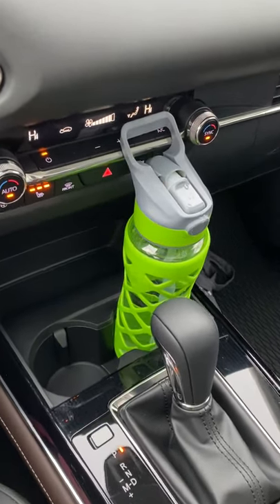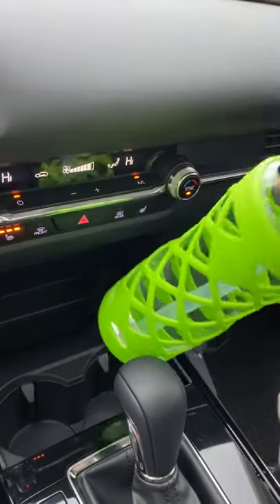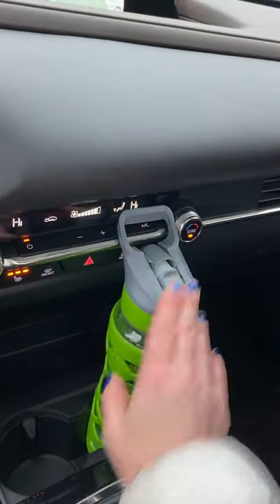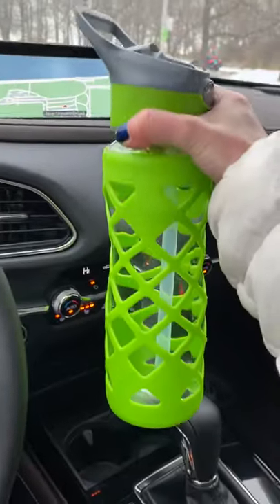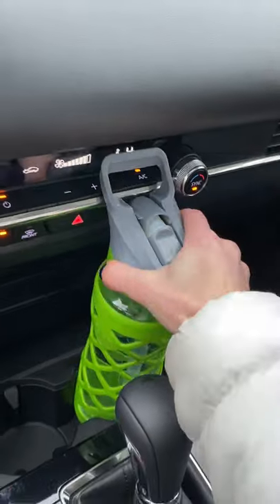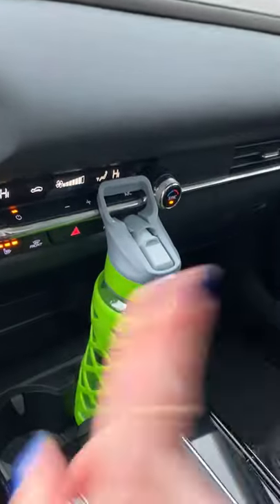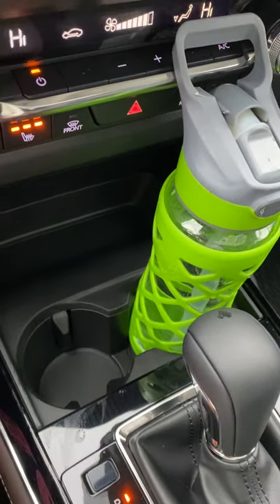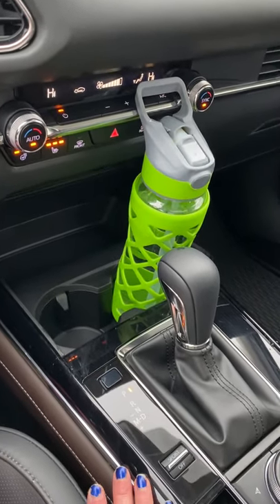Mazda CX-30 cup holder test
The 2021 Mazda CX-30 was a recent cardujour, and Jill Ciminillo takes a look at the cup holders in this YouTube video. Will her 20-ounce water bottle fit?